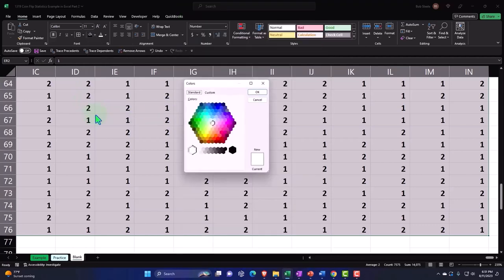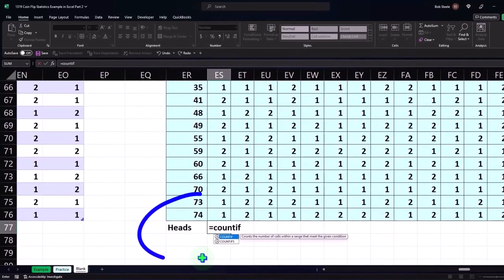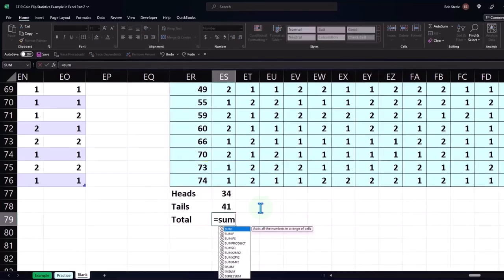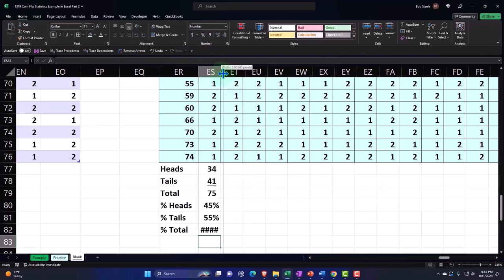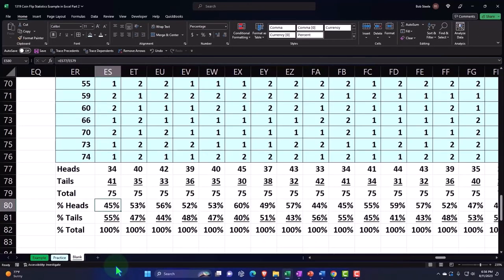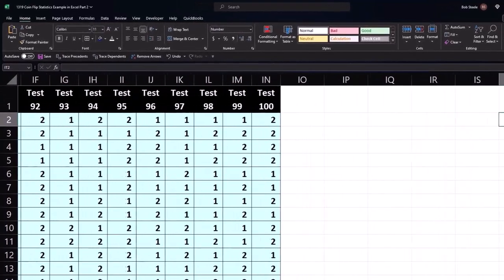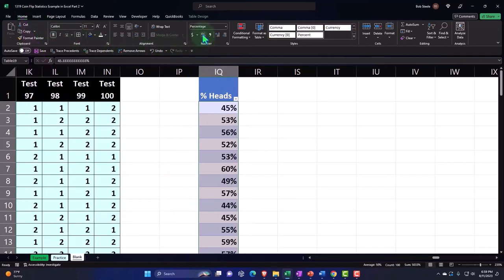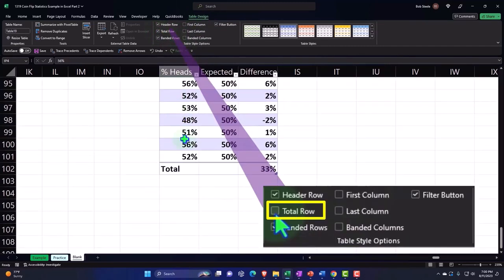Coin Flip Statistics Example in Excel 2 Part 2